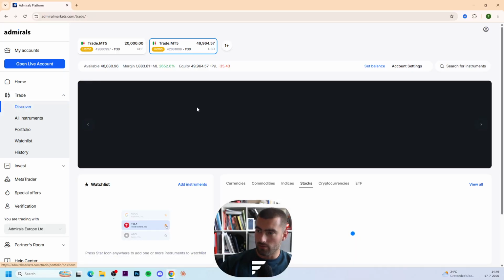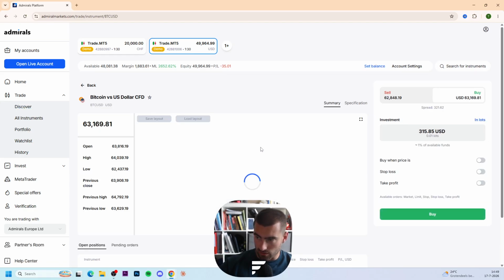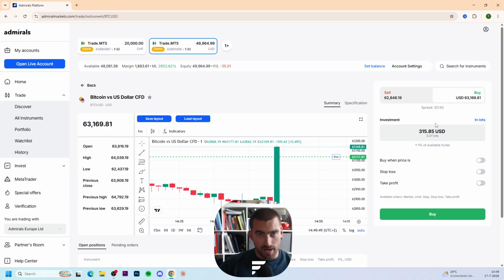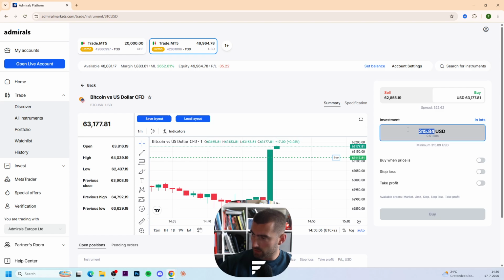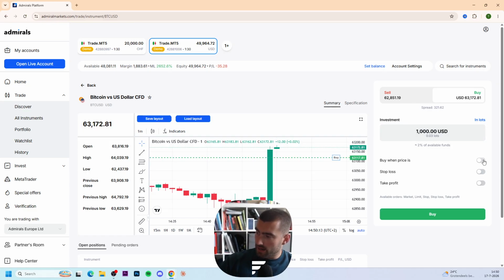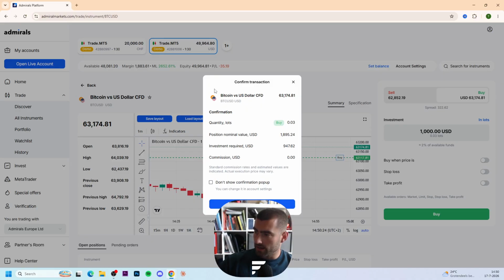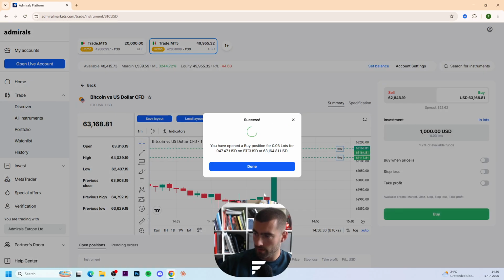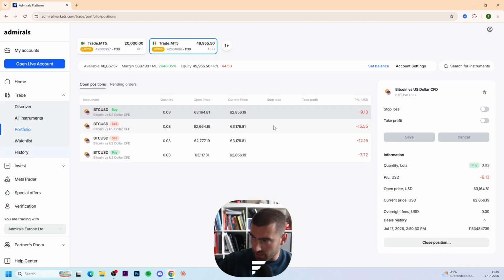How to Buy BITCOIN on Admirals (Easy Guide)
How to Buy BITCOIN on Admirals (Easy Guide) – Learn how to buy Bitcoin on Admirals, place your first crypto trade, manage your position, and start trading Bitcoin with this simple beginner-friendly tutorial.